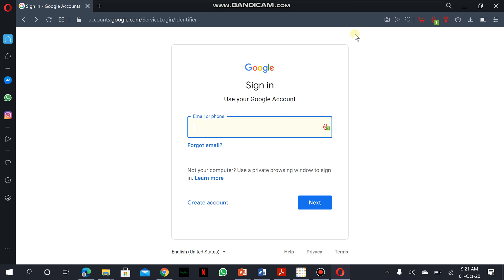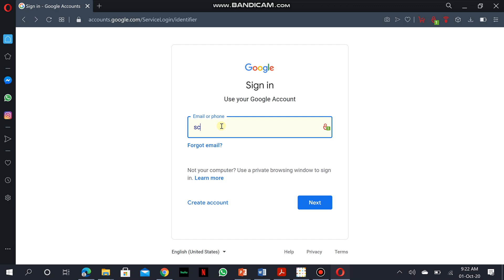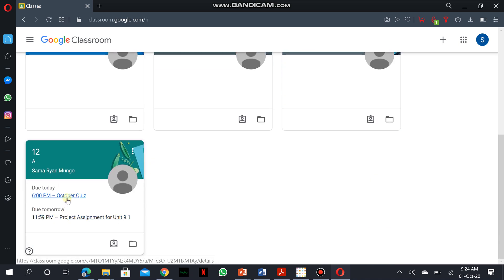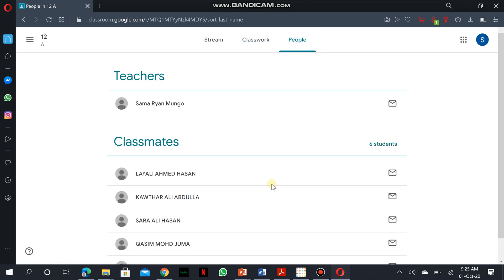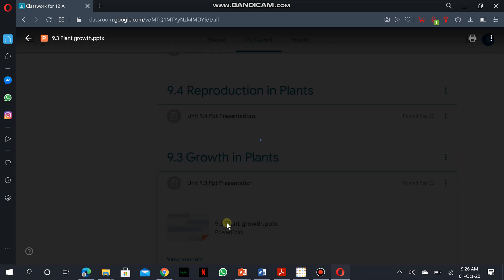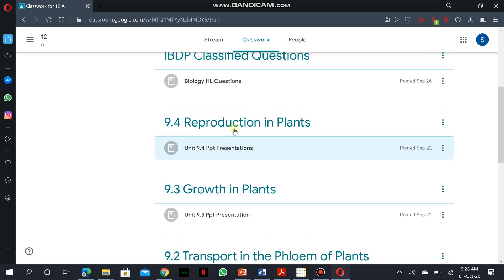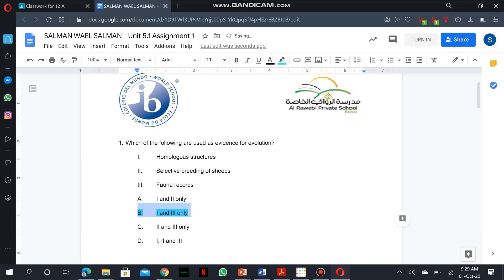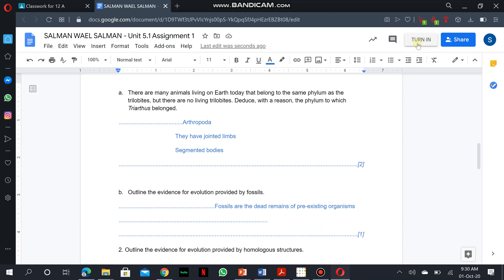Google Classroom Instructions Part 1 of 2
1/2 Join our very own Mr. Ryan as he explains the basics of Google Classroom!